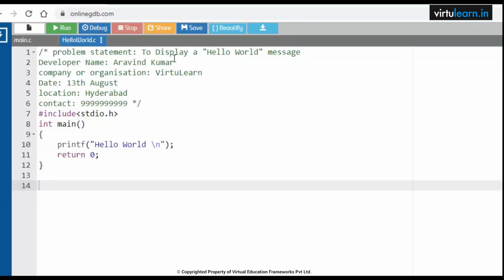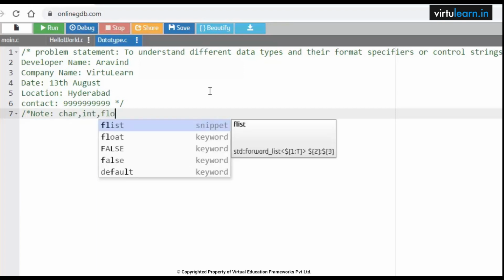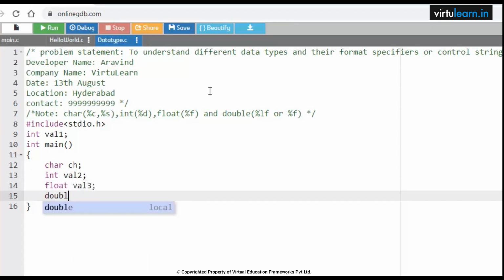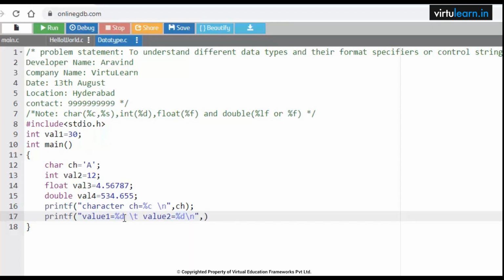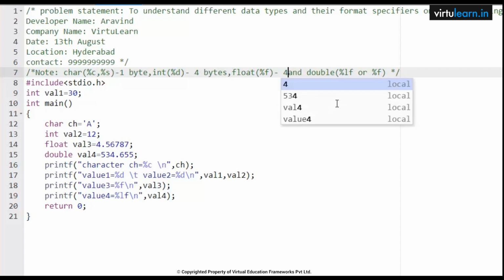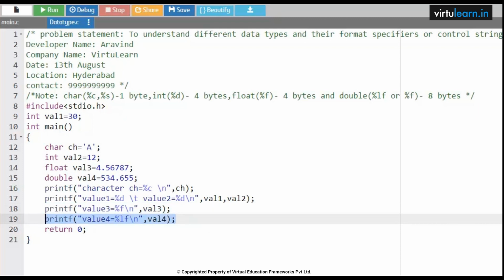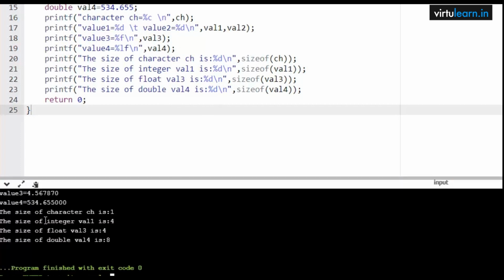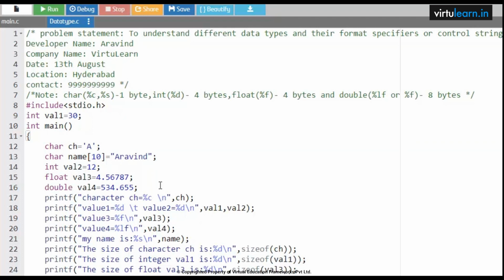CL21 Datatypes Program